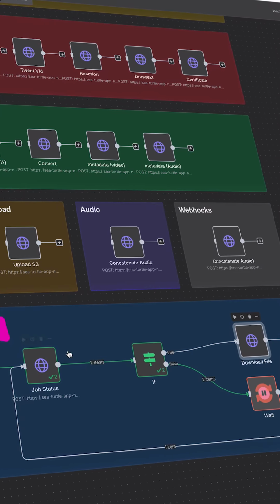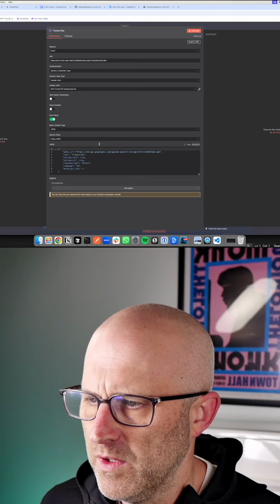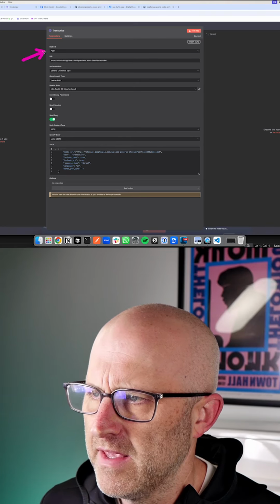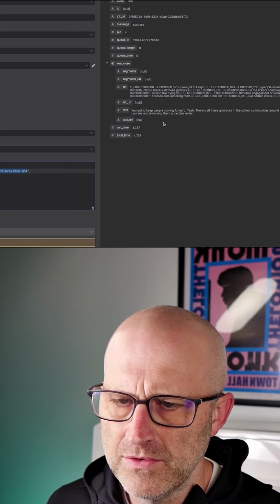How to Turn One Idea into a Week of Content in Minutes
Content shouldn’t drain your time.

Start with one strong idea—something your audience actually cares about.

Then automate everything else.

AI handles repurposing. Scheduling keeps you consistent.

I used to spend hours stuck in edits.

Now it’s minutes.

If you're still creating content manually, you're wasting time.

System is better than hustle.